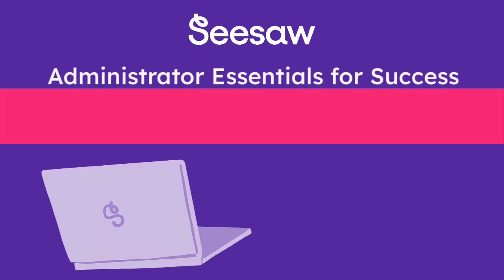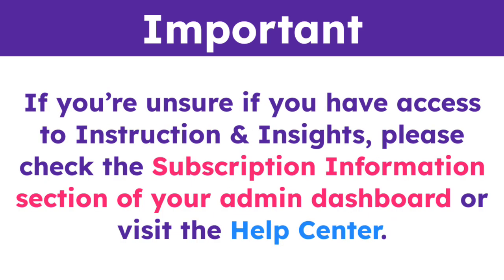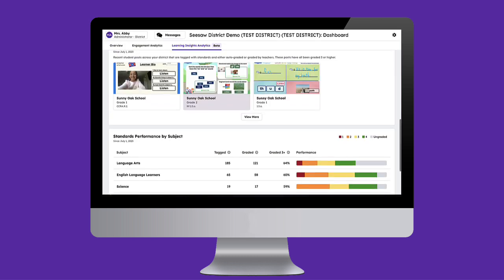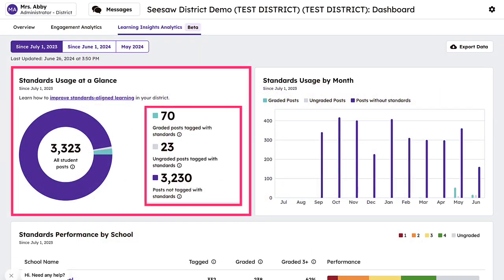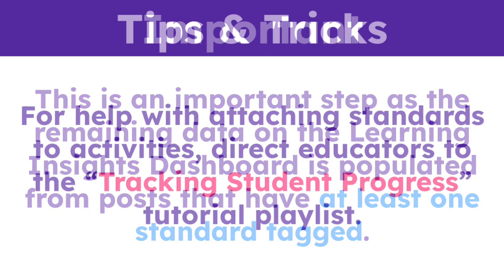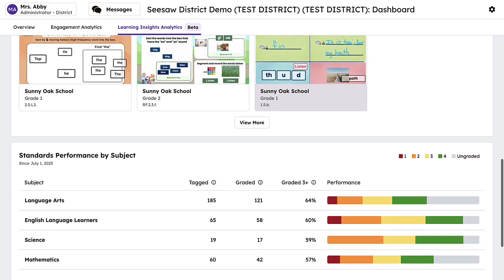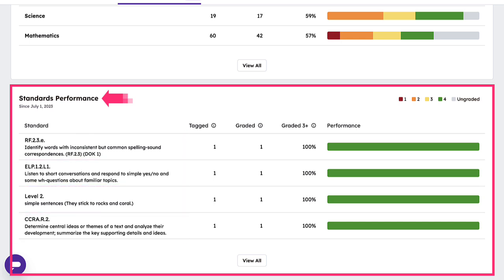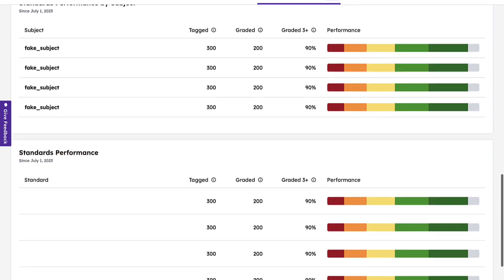The Learning Insights Dashboard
Learn how Seesaw's Learning Insights dashboard provides administrators with deep analytics related to standards-aligned instruction in Seesaw, providing crucial insights on how teachers are using standards-aligned activities and how students are performing on standards-aligned learning.